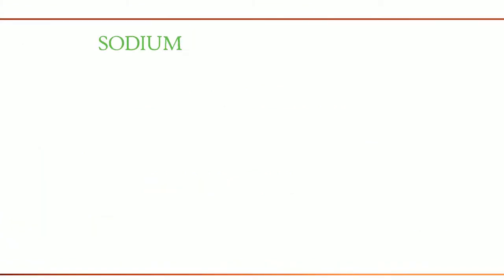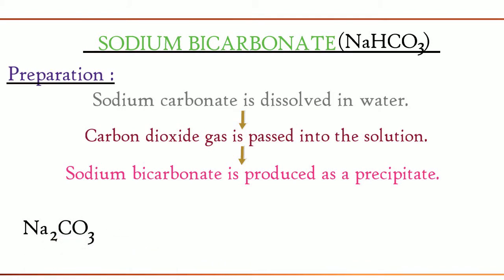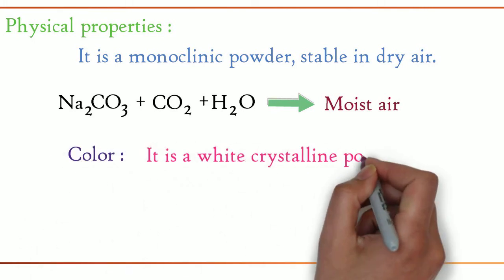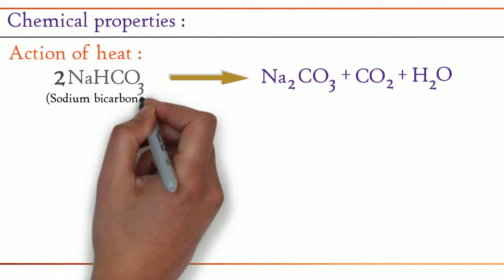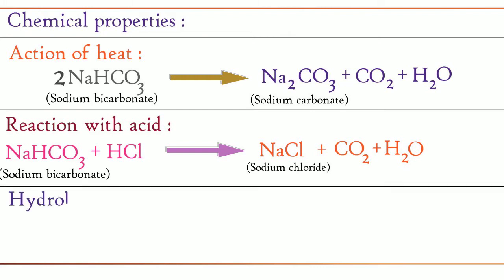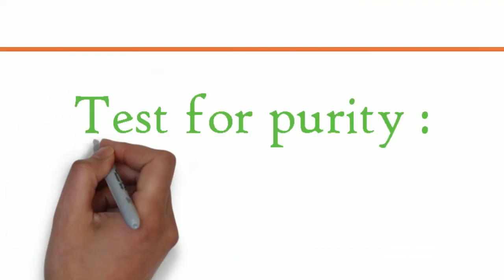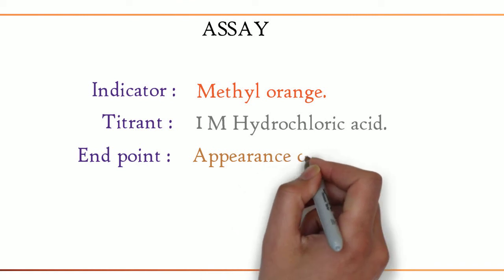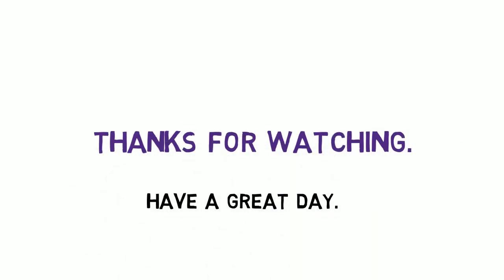Sodium bicarbonate - Assay Compounds - Pharmaceutical inorganic chemistry.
Greetings to the views of this video. In this video we are going to see about the chemical compound Sodium bicarbonate.
Sodium bicarbonate is otherwise known as baking soda.
1. Preparation.
2. Physical properties.
3. Chemical properties.
4. Test for purity.
5. Storage conditions.
6. Assay.
7. Uses.

0:00 Introduction.
0:19 Formula for Sodium bicarbonate.
0:30 Preparation of Sodium bicarbonate.
1:10 Physical properties of Sodium bicarbonate.
1:45 Chemical properties of Sodium bicarbonate.
3:15 Test for purity.
3:31 Storage.
3:36 Assay of Sodium bicarbonate.
4:11 Uses of Sodium bicarbonate.